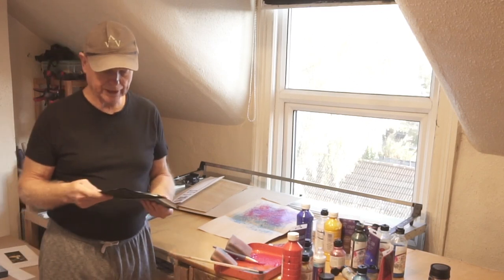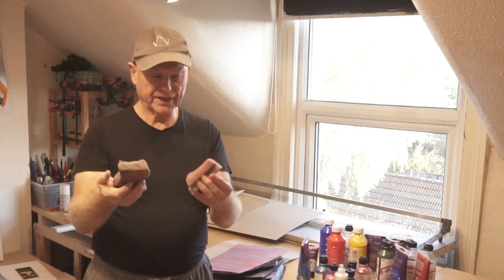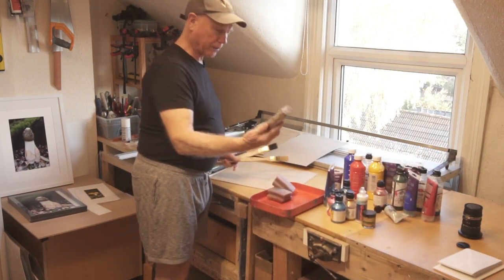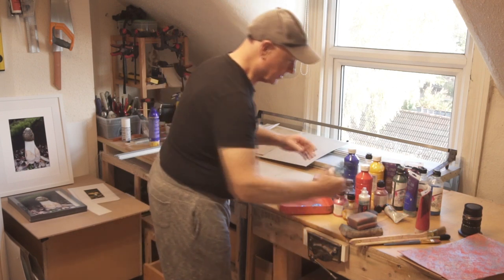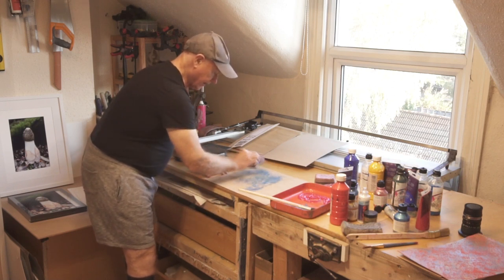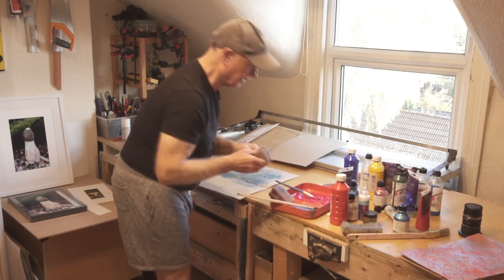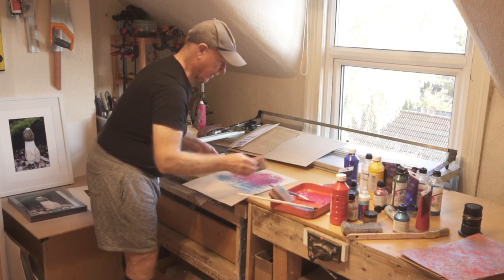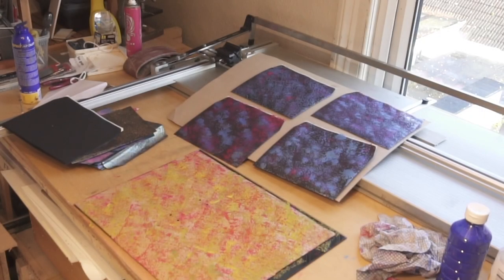BROMLEY CLEANER AND GREENER -MAKING ENVELOPES AND PAPER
A short guide to making your own wrapping and envelopes from recycled materials